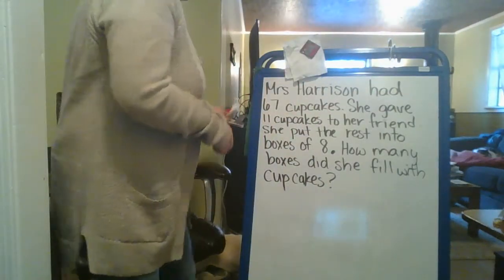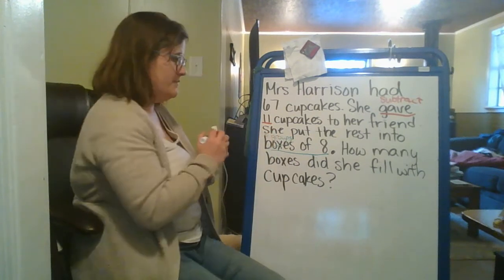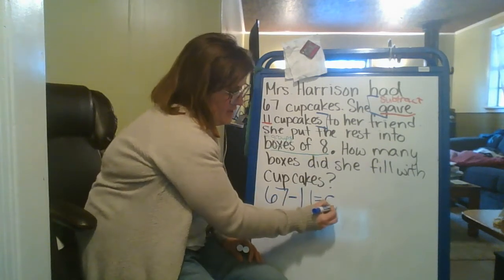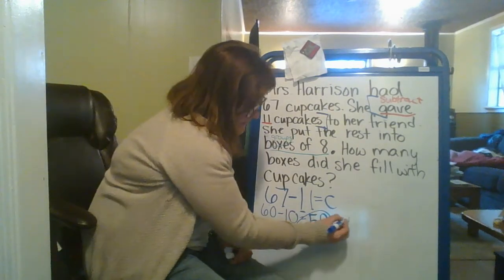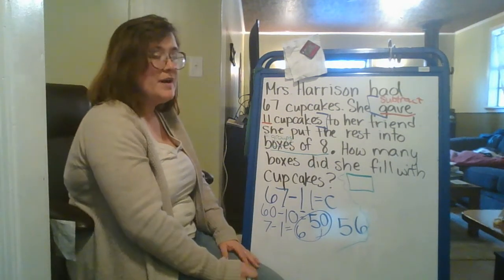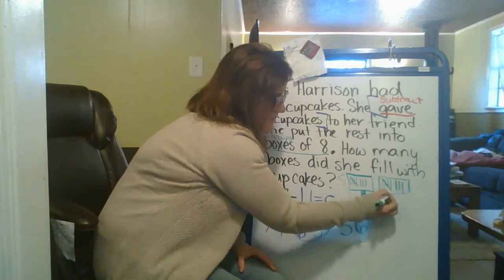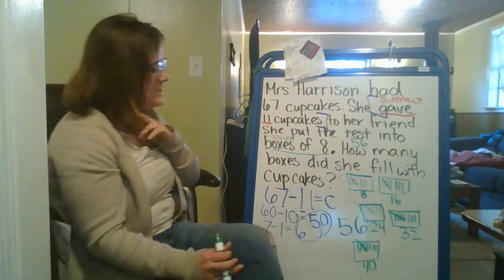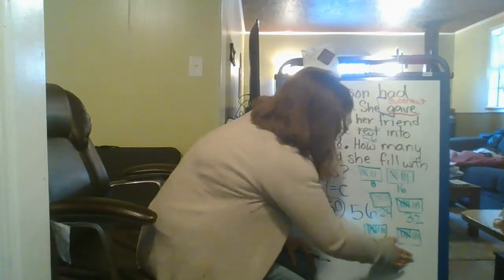Two Step Word Problems